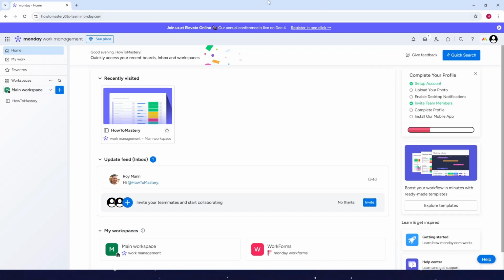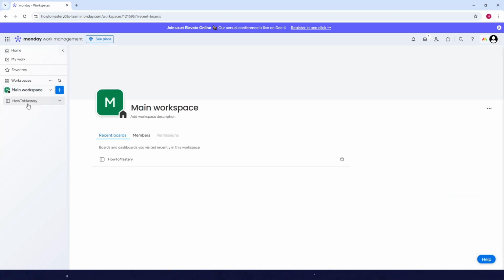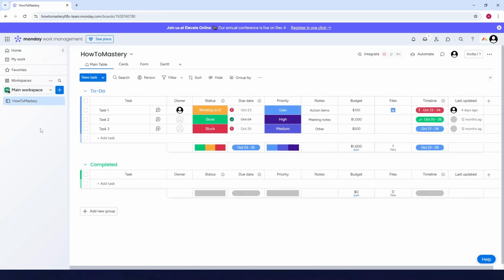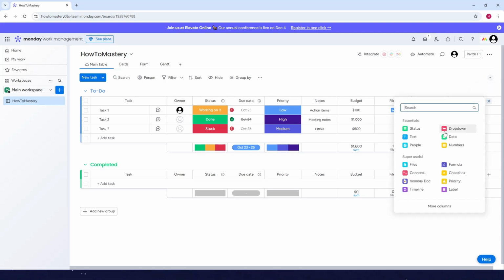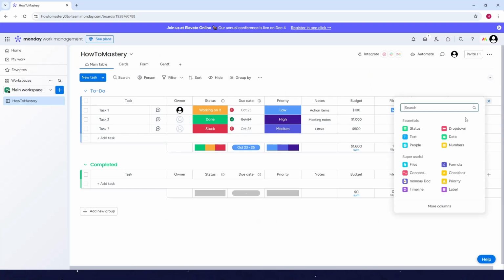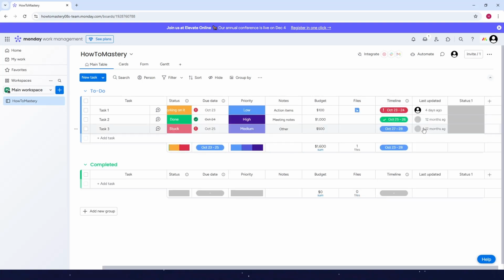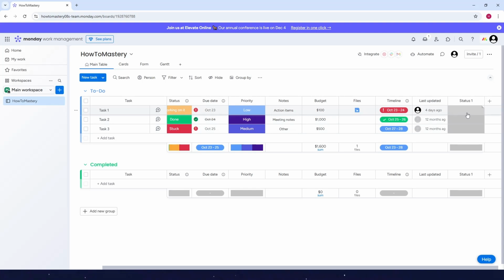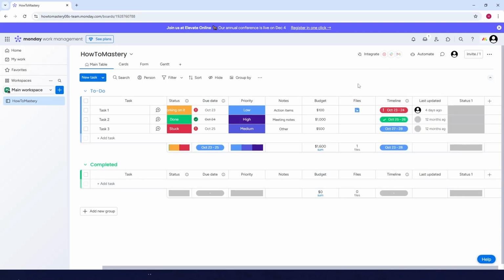How to ADD Columns to a Monday.com Board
In this video, we'll show you how to add columns to a monday.com board to enhance your project management experience. Adding columns is essential for organizing tasks and improving team collaboration. Whether you're new to monday.com or looking to refine your project management skills, this step-by-step guide will help you customize your boards effectively. Join us as we explore the features of monday.com and learn how to maximize your productivity!